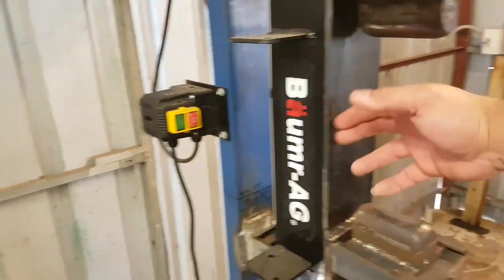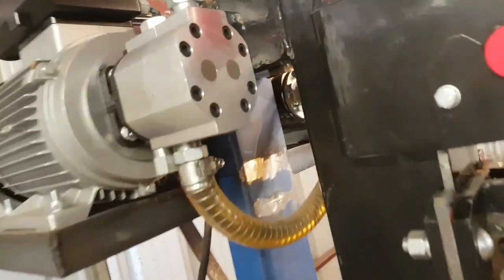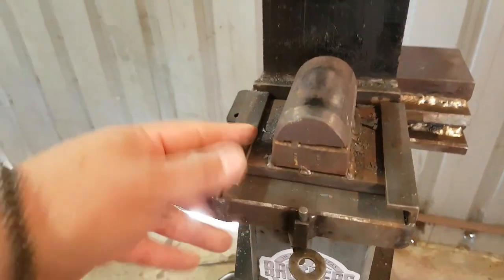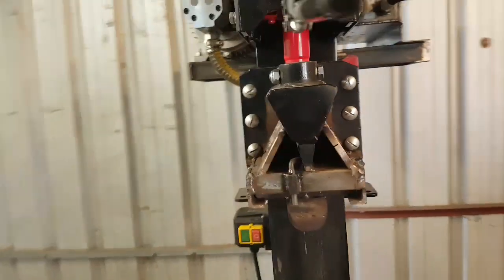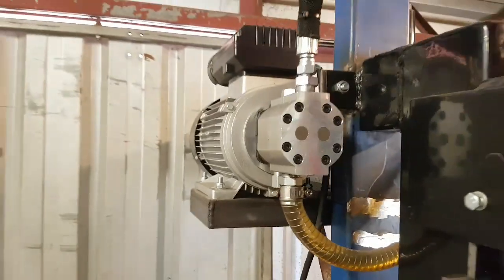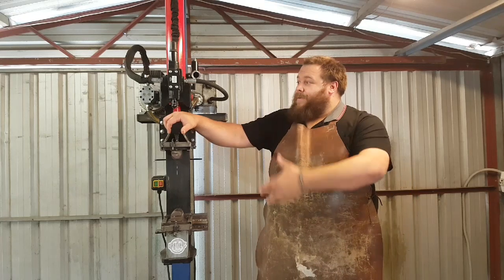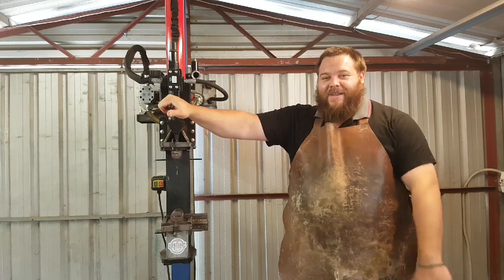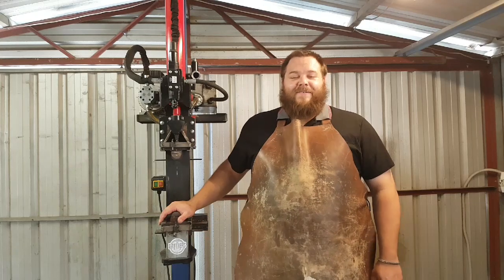20T log splitter forging press build breakdown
I've had quite a few people asking how I built my log splitter press, so here's the whole thing!

Get your Brothers in Iron stickers and other cool stuff on Alex's redbubble store:

Il.ink/samtownsbladesmith